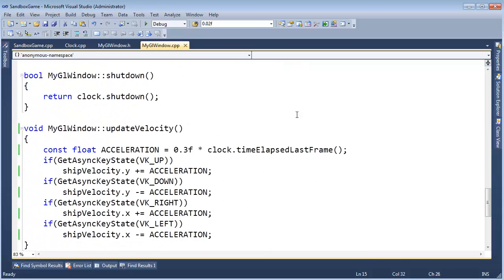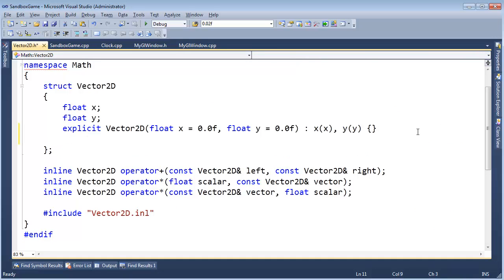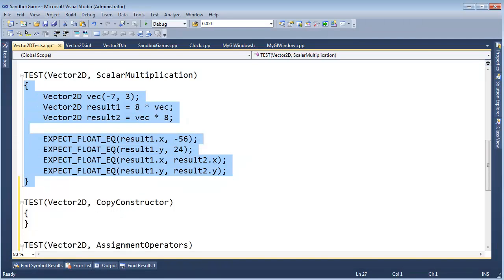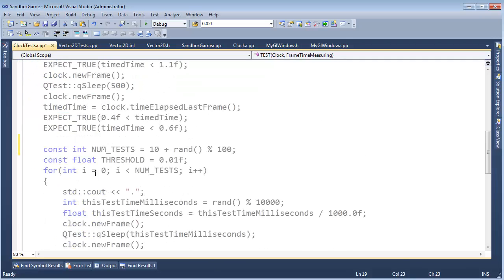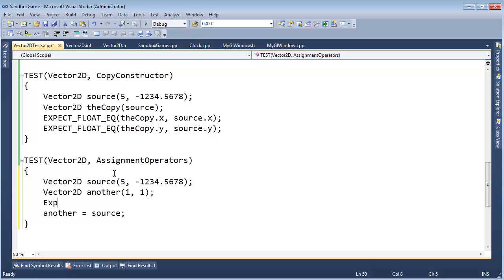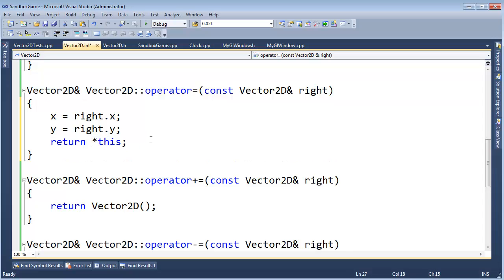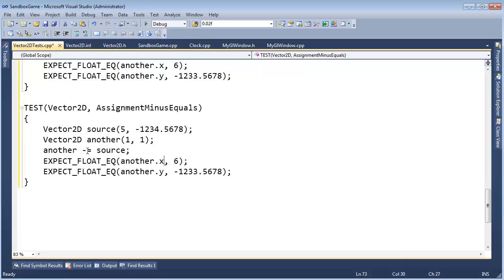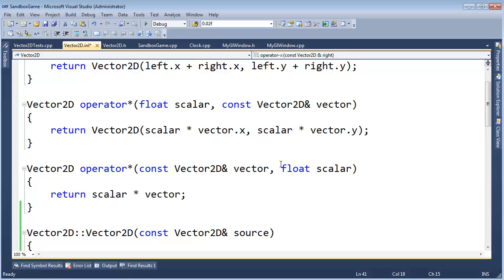Overloading Vector2D Assignment Operators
Jamie King showing how to overload the += operator. Without thinking about it, I overloaded the assignment and copy constructors as well--which I should not have. I talk about why and repent of this sin in video 48.